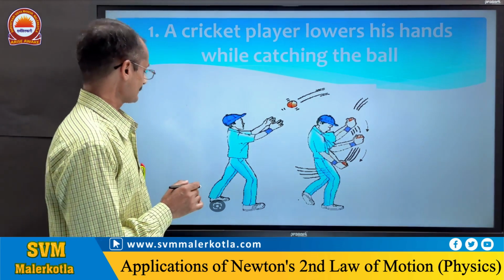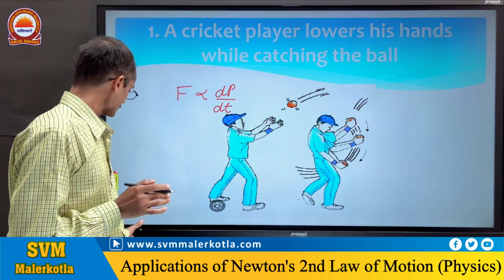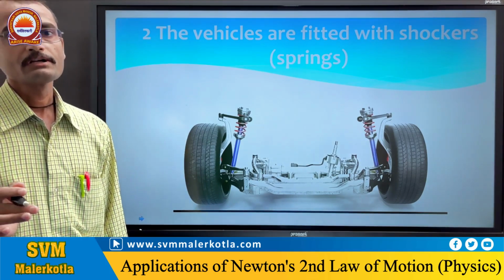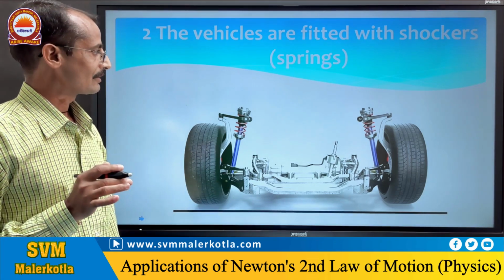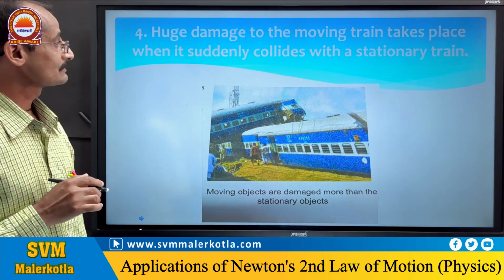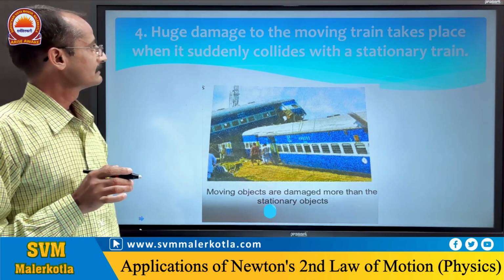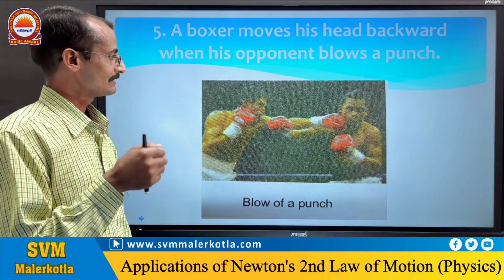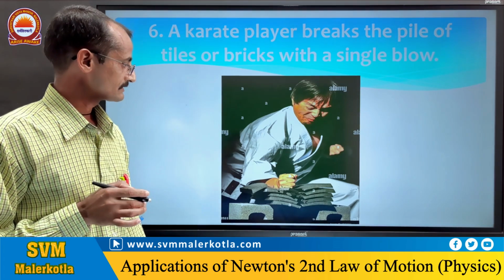Applications of Newton's 2nd Law of Motion | Class-IX Physics | by - Jarnail Singh | SVM Malerkotla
Applications of Newton's 2nd Law of Motion
Class-IX Physics

by - Jarnail Singh
SVM Malerkotla